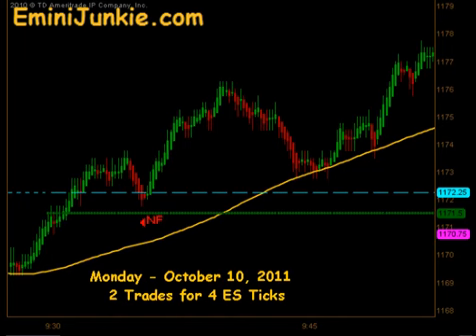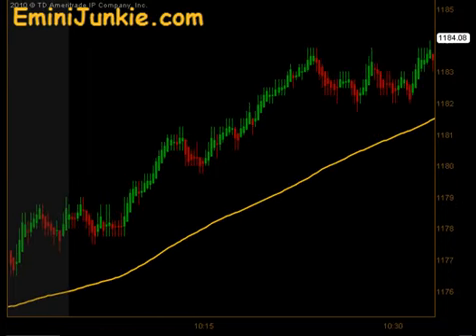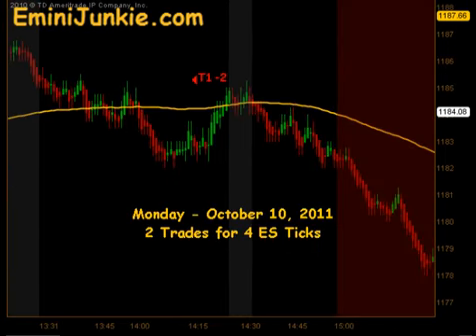Learn How To Trade E-Mini Future from EminiJunkie October 10 2011